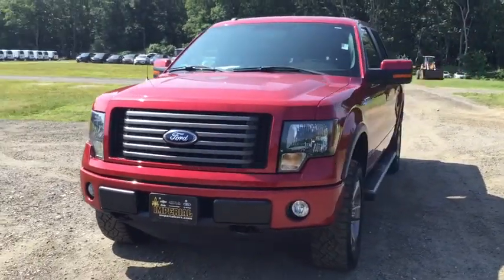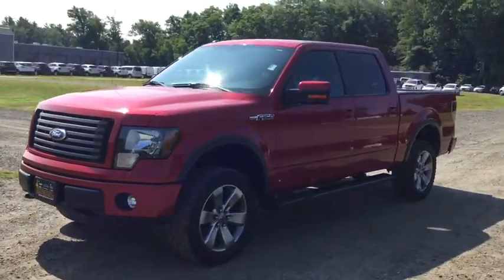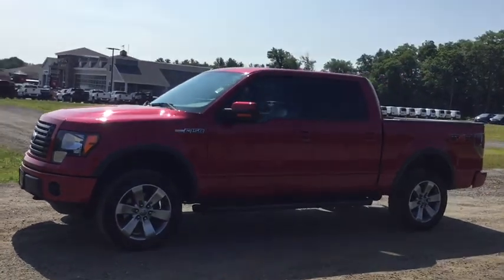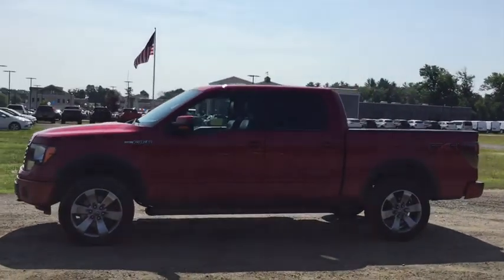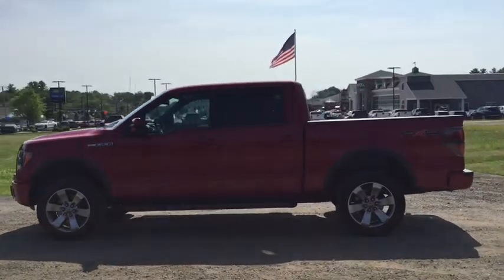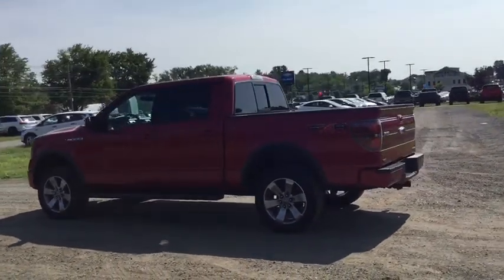2011 Ford F-150 near me Milford, Mendon, Worcester, Framingham MA, Providence, RI 18018A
Red Candy Metallic Used 2011 Ford F-150 available near me in Milford, Massachusetts at Imperial Ford. Servicing the Mendon, Worcester, Framingham MA, Providence, RI area.

Imperial Ford
18 Uxbridge Rd

FX4 trim. 12,000 Mile Warranty. PRICED TO MOVE $700 below Kelley Blue Book! CARFAX 1-Owner. Heated Seats, Satellite Radio, Onboard Communications System, Fourth Passenger Door, 4x4, FX LUXURY PKG, 6 PAINTED ANGULAR RUNNING BOARDSKEY FEATURES INCLUDEIncludes Roadside Assistance Anywhere in the Country! 4x4, Flex Fuel, Satellite Radio, iPod/MP3 Input, CD Player, Onboard Communications System, Trailer Hitch, Aluminum Wheels, Fourth Passenger Door.Third Passenger Door, Keyless Entry, Child Safety Locks, Electronic Stability Control, Electrochromic rearview mirror.OPTION PACKAGESFX LUXURY PKG FX sport leather heated front bucket seats, 10-way pwr driver & front passenger seats, driver memory, dual zone electronic automatic temp control (DEATC) air conditioning, black leather-wrapped steering wheel w/audio controls, pwr adjustable pedals w/memory, pwr heated pwr folding side mirrors w/turn signals/memory/drivers auto-dimming function/body-color skull caps, reverse sensing system, AM/FM stereo w/6-disc in-dash CD changer w/MP3 capability & aux audio input jack, speed compensated volume control, rearview camera, pwr sliding rear widow w/privacy tint & defroster, remote start system, 20 PREMIUM PAINTED 6-SPOKE ALUMINUM WHEELS, 6 PAINTED ANGULAR RUNNING BOARDS, 5.0L V8 FFV ENGINE (STD). Ford FX4 with Red Candy Metallic exterior and Black interior features a 8 Cylinder Engine with 360 HP at 5500 RPM*.EXPERTS REPORTEdmunds.com's review says The 2011 Ford F-150 is an excellent all-around truck, and even more so this year thanks to its more powerful engine choices..EXCELLENT VALUEThis F-150 is priced $700 below Kelley Blue Book..Price does not include tax, title, registration, documentation fee or other applicable fees, and includes our Imperial Trade Assistance Bonus of $1,000 for qualifying 2007 or newer retailable trades. To receive advertised price, the vehicle must be paid in full and take same day delivery. Not responsible for any typographical or pricing errors. Internet price cannot be combined with any other discounts or promotions and is available exclusively through our phone and internet department. Stock photos may be used and picture may not reflect actual vehicle. NO WHOLESALERS OR DEALERS.